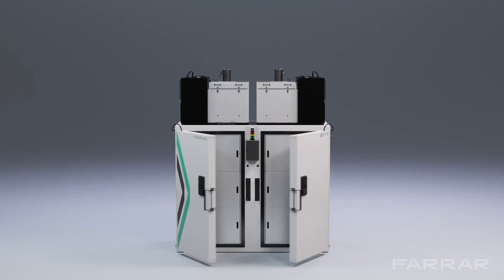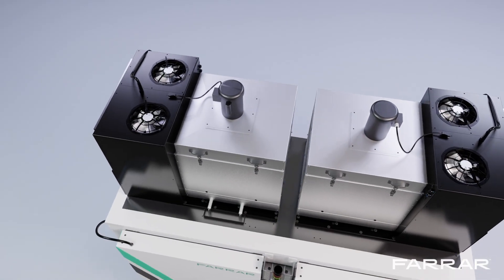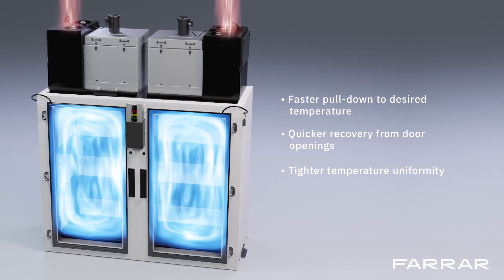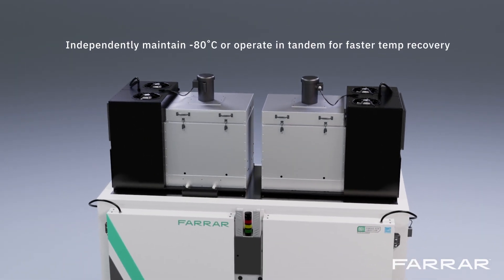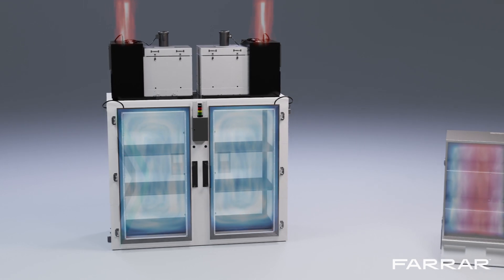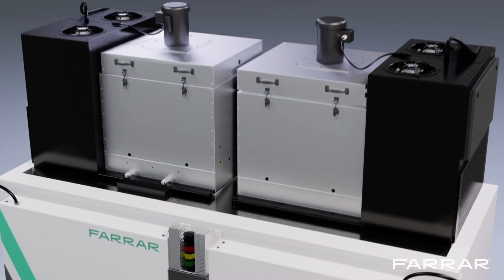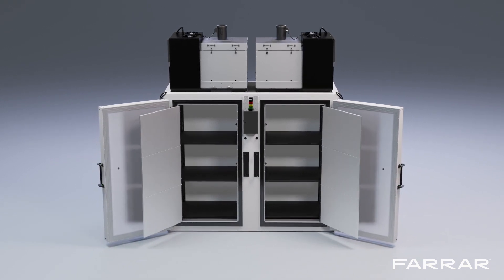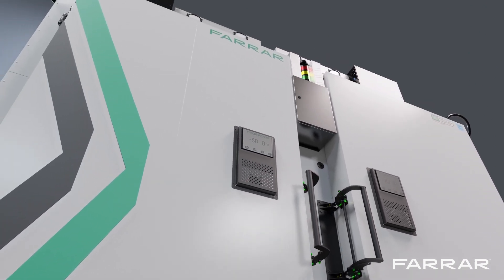FARRAR™ | Purpose-Built for Life Science Applications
FARRAR™, powered by Trane Technologies, provides pharmaceutical and biopharmaceutical life science companies with ultra-low temperature reach-in and low-temperature walk-in solutions. Our offerings present an alternative to traditional large-scale freezer farms for manufacturing of drugs, vaccines, and other biological products and fill an unmet need for flexible, affordable, and efficient cold-temperature processing and storage.

FARRAR™ pioneered forced air convection cooling to answer the challenge of preserving and storing biological and tissue donor samples and materials. Purpose-built for life science applications, the Ultra-Low Chamber (ULC-190), Ultra-Low Chamber “Pallet” (ULC-311), and the newly launched ULC-259 are the only -20°C to -80°C, forced-air, ultra-low-temperature freezers on the market.